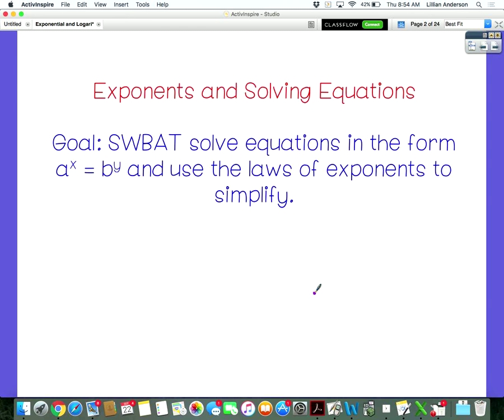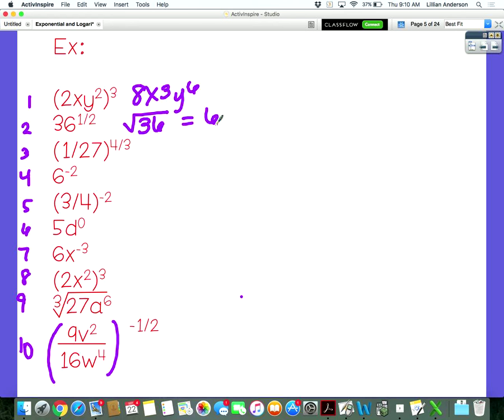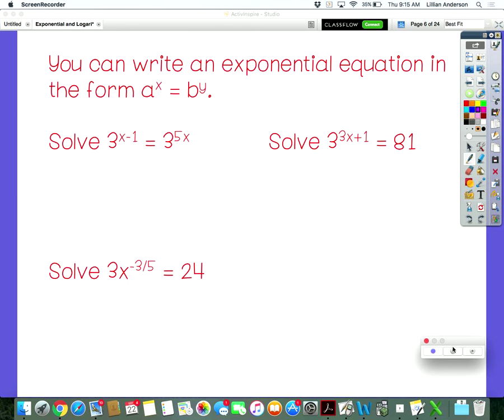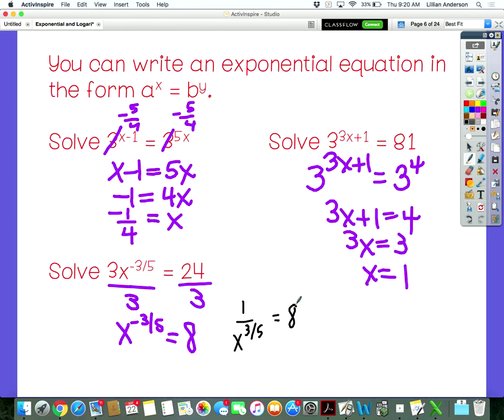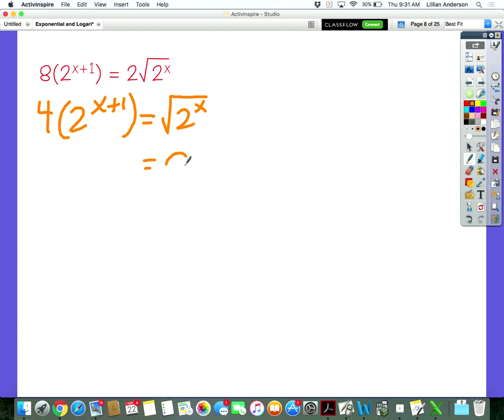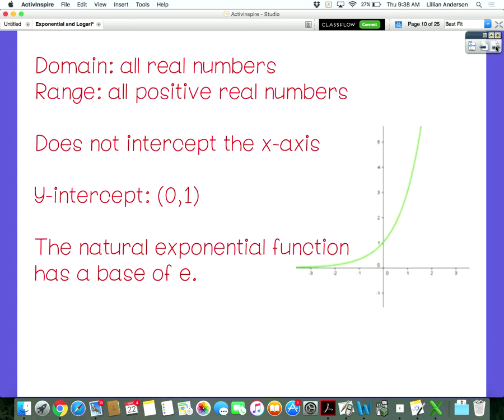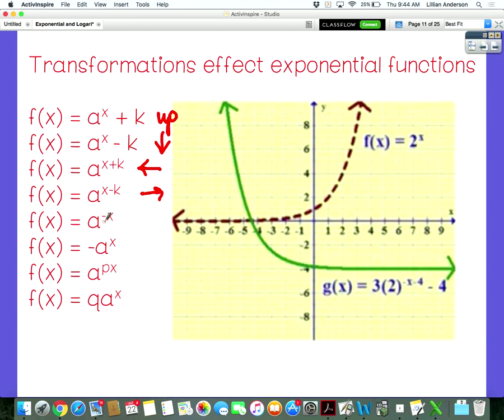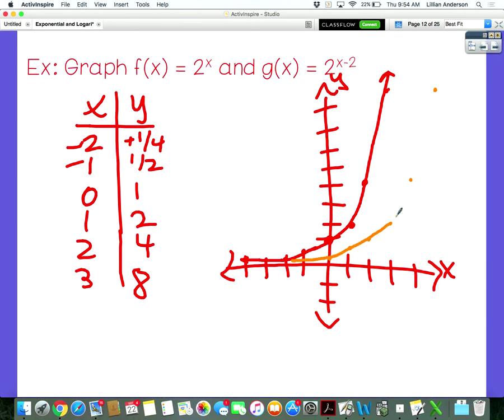Exponents and Solving Equations